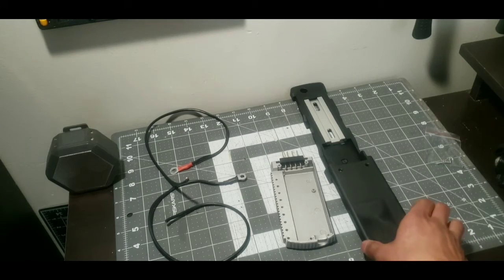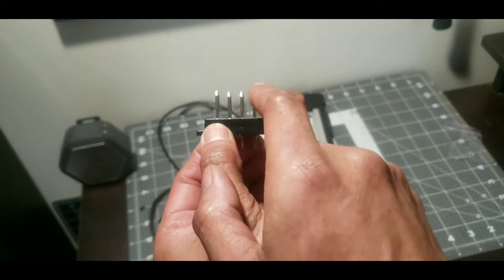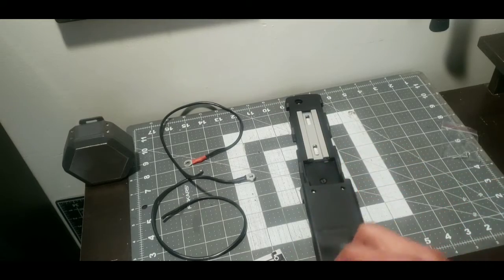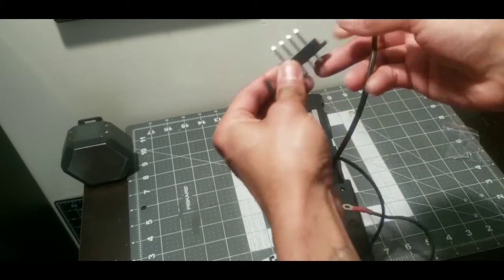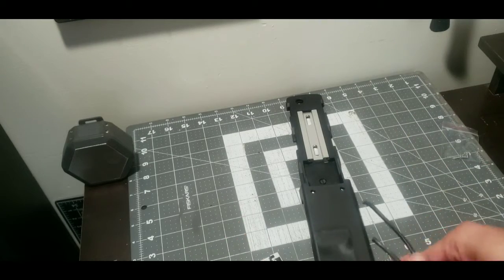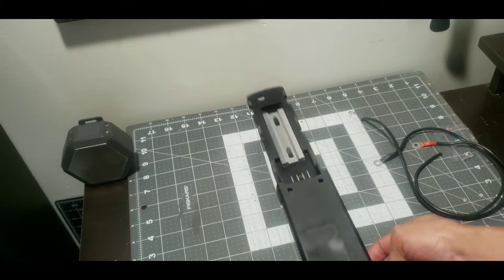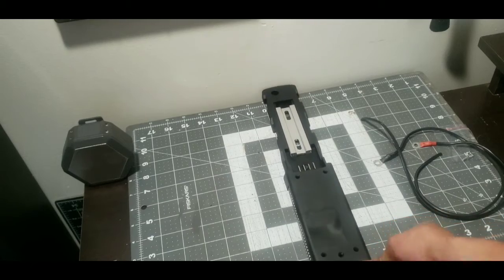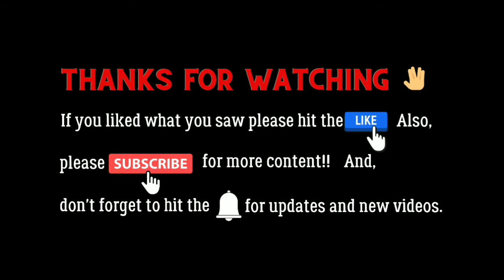How To Wire An E-Bike Charge Plate | Builder's Corner ep.10 | Shorts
As I began building my second e-bike, I decided to use the same battery from my first e-bike. The battery I use is the Hailong brand manufactured in China. Using the same battery allowed me to save some money until I was able to purchase a battery for the second bike. All that was required to use the same battery is a second charge plate, which I could get from eBay.

So, I found a dealer and a great price for the charge plate, the only thing that was not present when the package arrived was the wiring. So, in this video, I explain the type of wiring necessary for assembly and how to assemble the wiring for a charge plate.

If you like what you see, or have any suggestions on how we can improve this channel to best entertain you! And leave your great ideas in the comments below.

Ride Easy 🖖